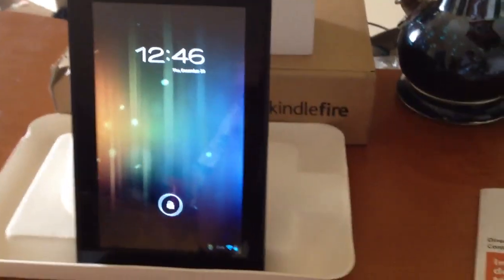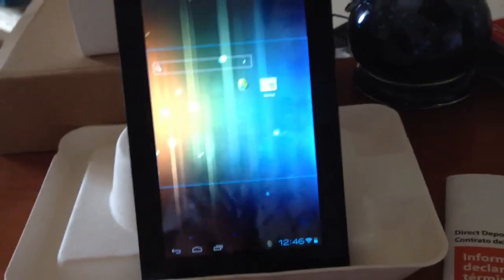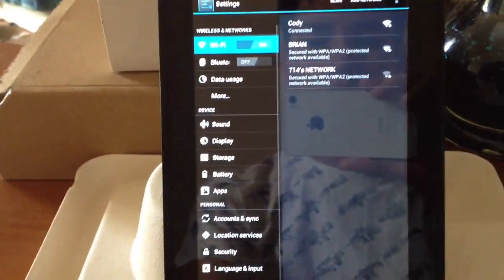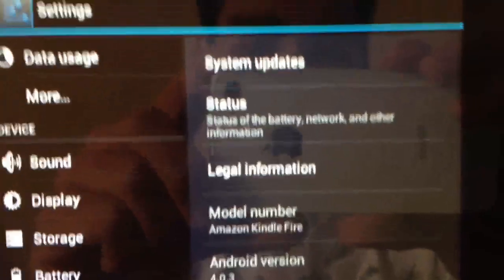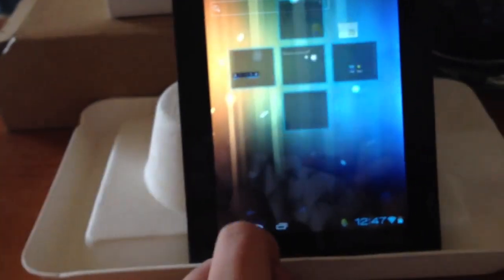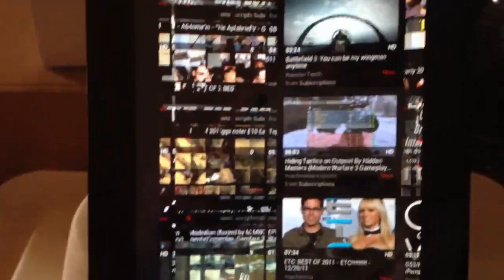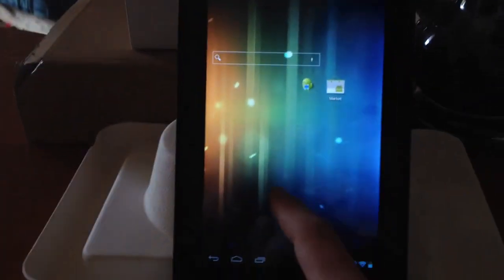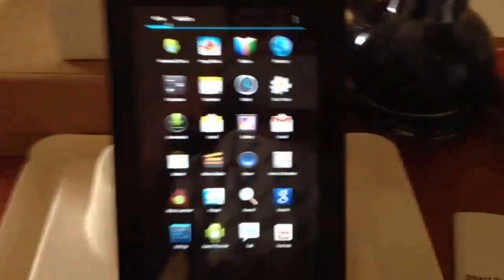Kindle Fire running Ice Cream Sandwich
cccodyyyy @ XDA-Developers.

Here is the Amazon Kindle Fire running Android Ice Cream Sandwich, known as Android 4.0.

I will update the description later, but  if you want to learn how to do this visit XDA-Developers.com.